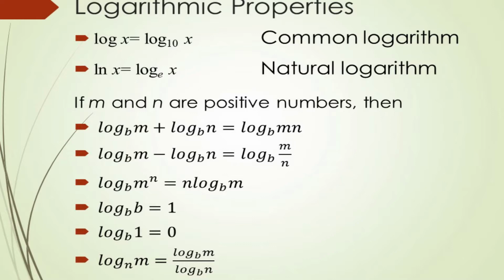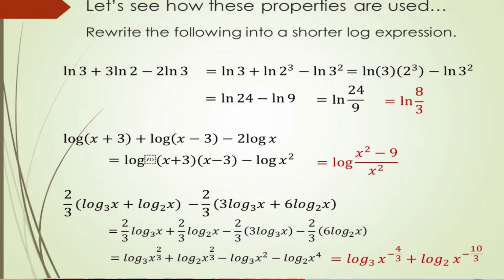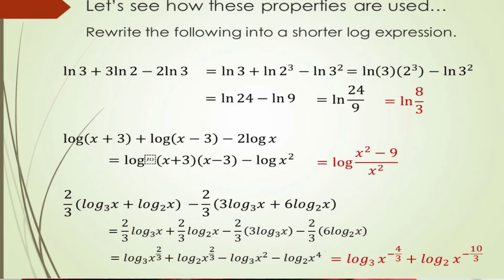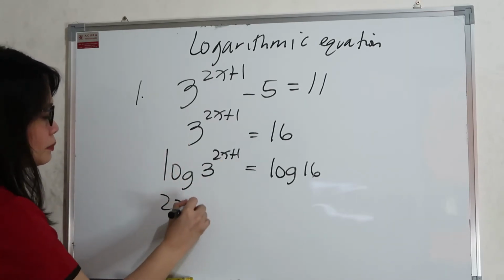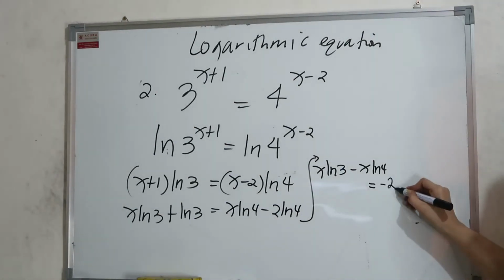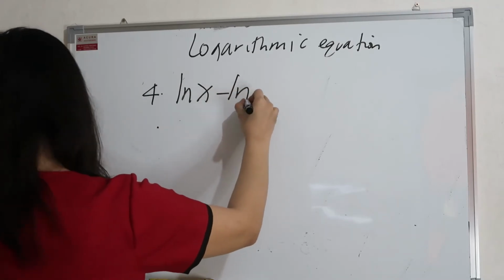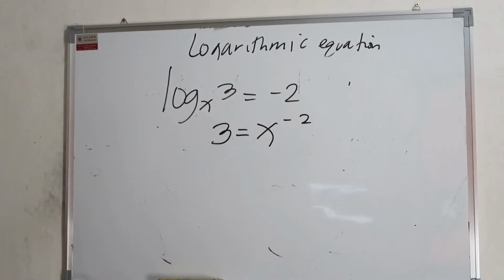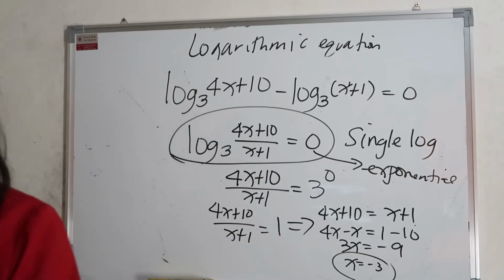Logarithmic Equation Part 2 / Grade 11 Lesson / Miss Emmie